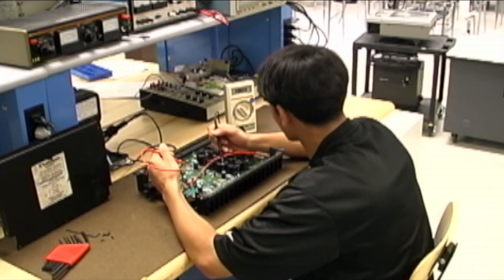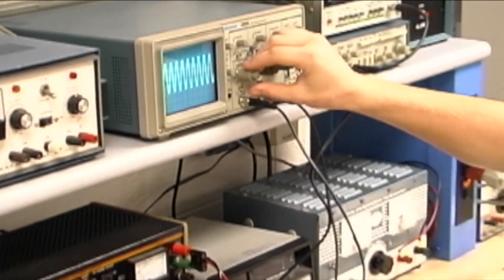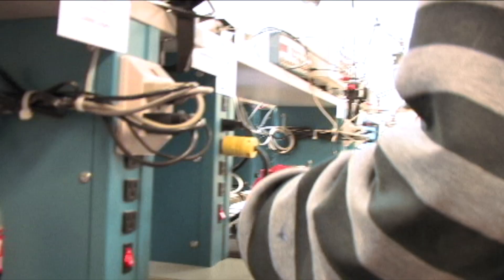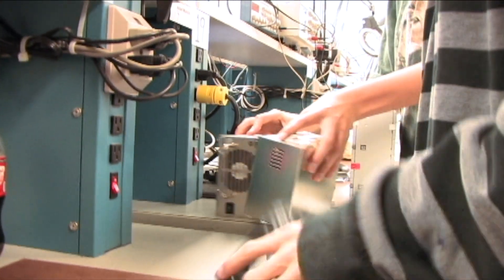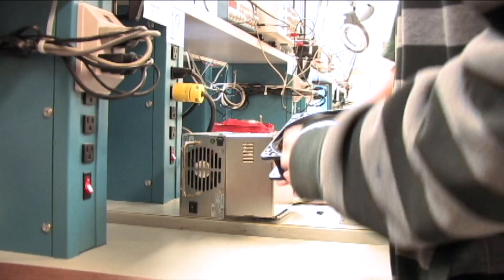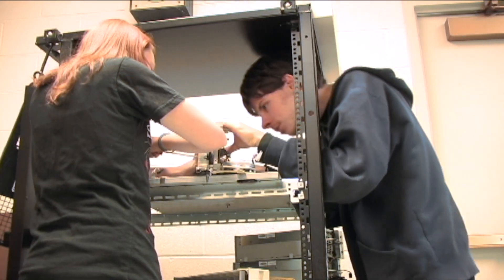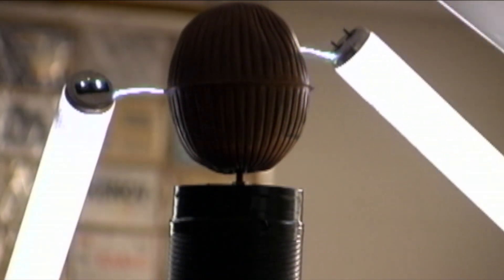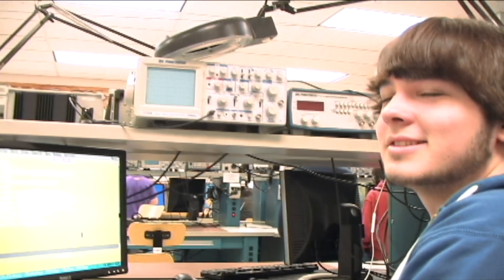Erie 1 BOCES: Electronics and Computer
Available at one of Erie 1 BOCES' Career and Technical Education Centers: Harkness, Kenton and Potter.